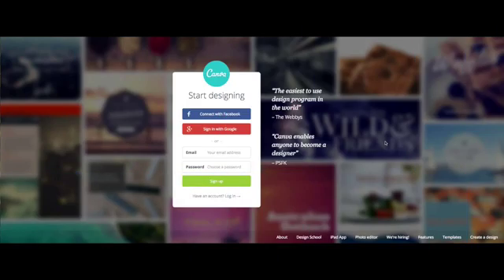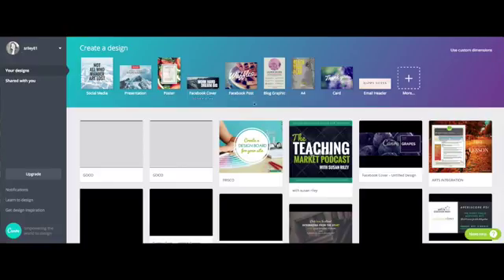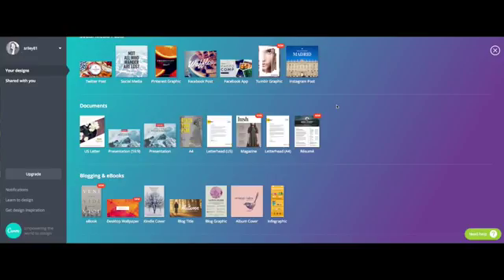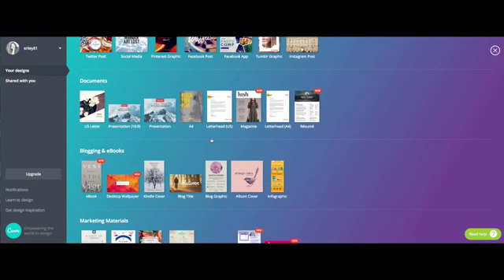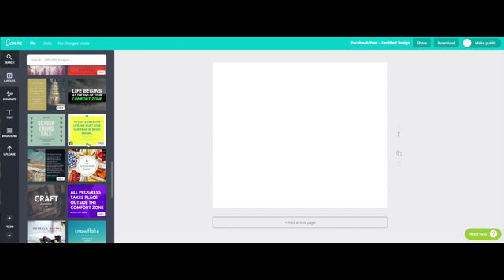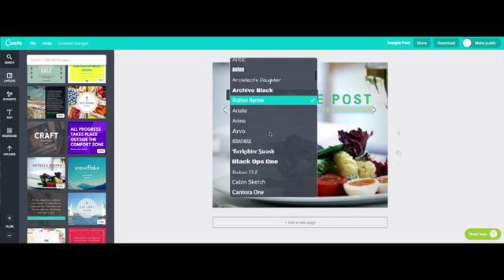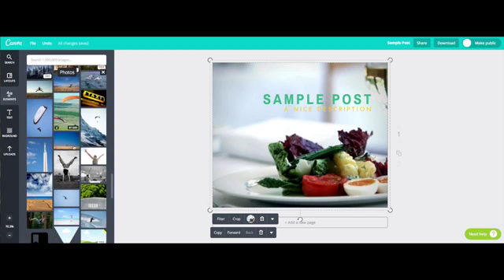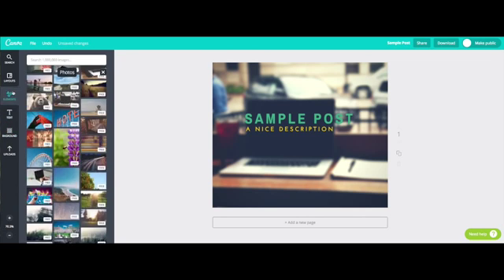The Must Have Design Tool for Every Business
Web design doesn't have to be complicated. This ONE tool can carry 80% of your design work and best of all, it's free!